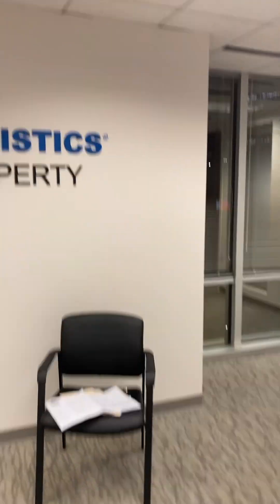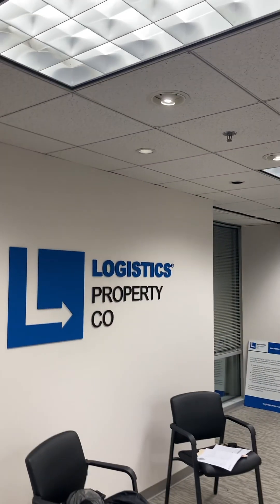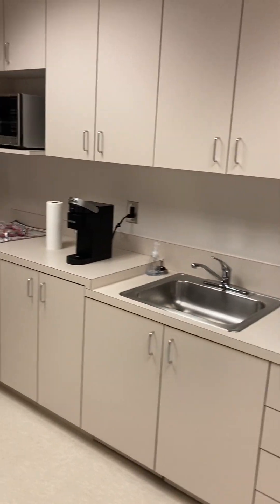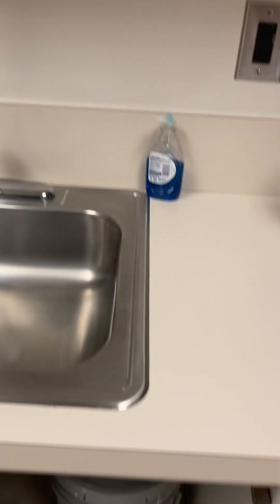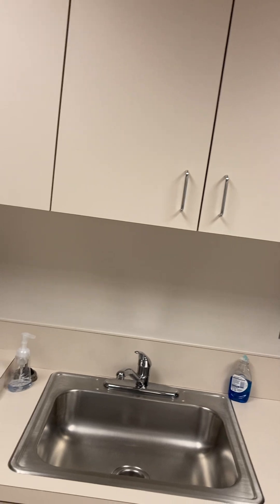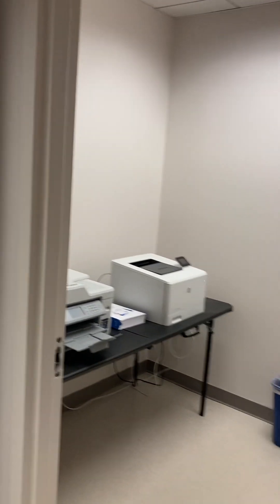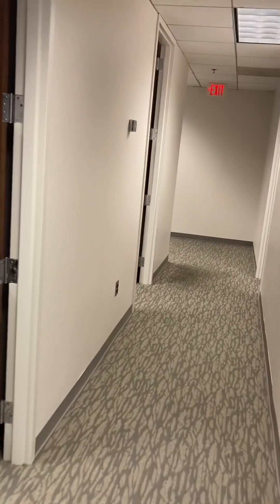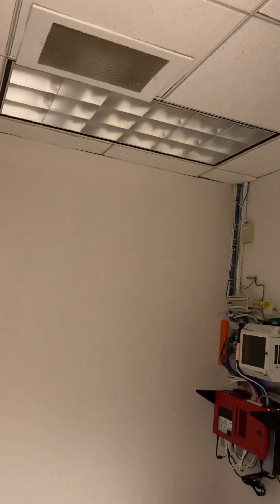Make Ready Suite 580